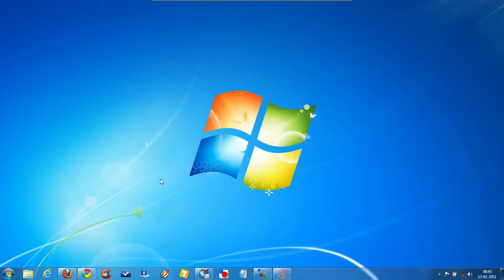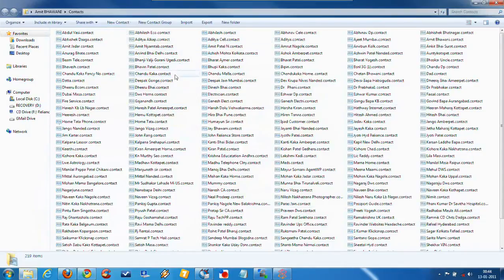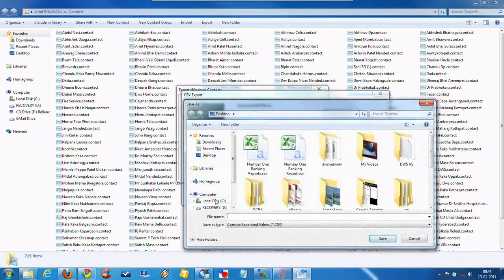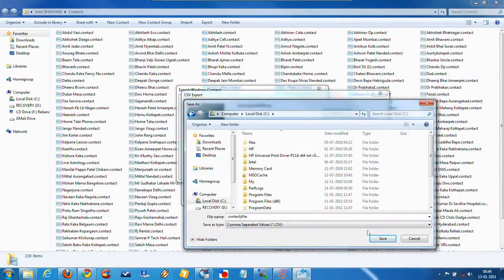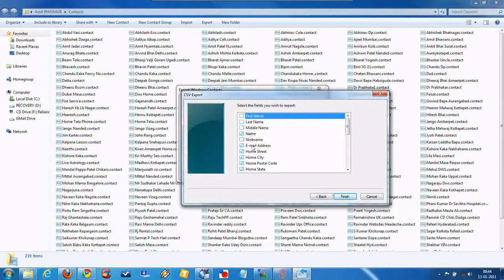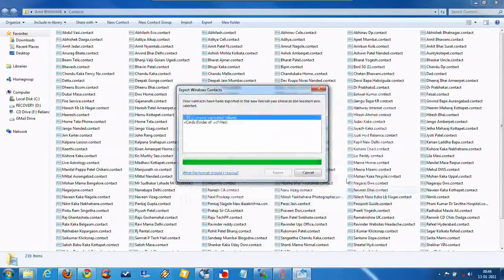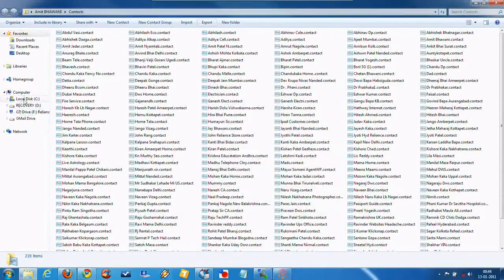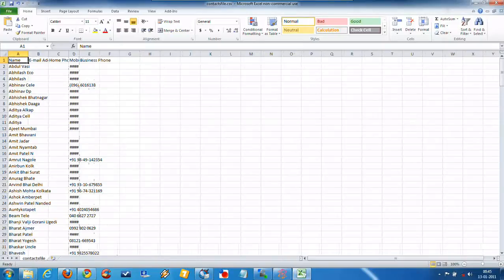How to Export Windows Phone Contacts in CSV Format for Backup of Data - PhoneRadar